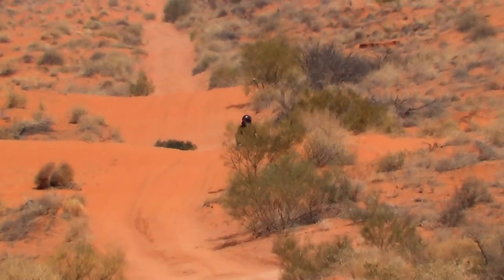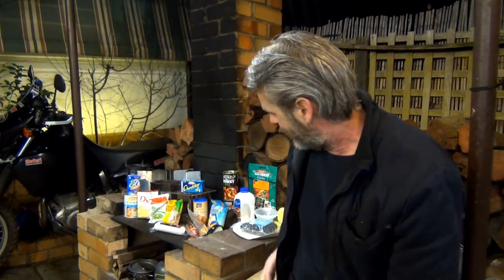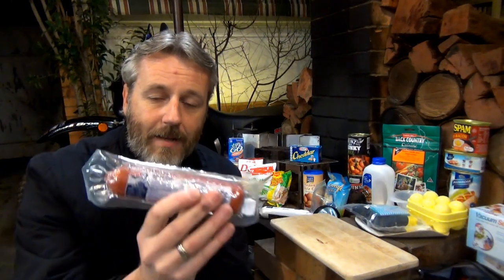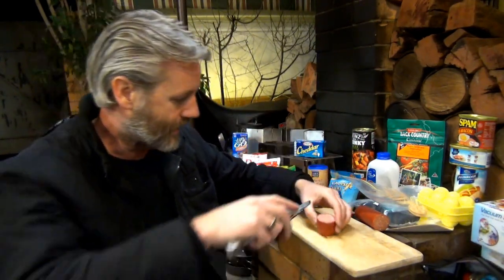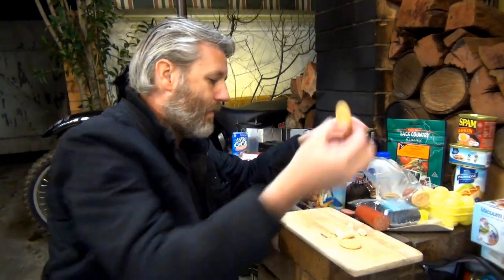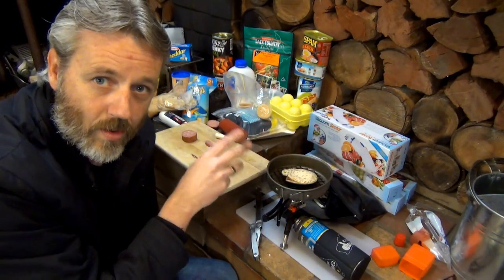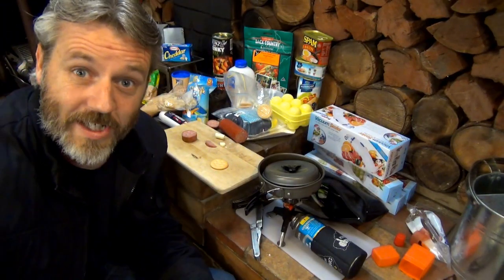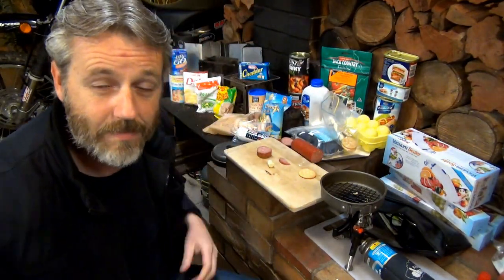Salami Motorcycle Lunch - MCC Ep.1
G'day guys, well here is the first of the Shit Easy Motorcycle Camp Cooking videos. I give a brief introduction about what these Motorcycle cooking videos are about and what to expect. This first video is about the Heat Treated Salami and Non-refrigerated cheese you can buy at the local supermarket. This makes for a great motorcycle lunch whether you'd like it hot or cold. Hope you enjoy! Cheers... Mark

SCHEDULE:
- Tuesday Night in the MAN CAVE
  Every Tuesday Night at 6:00pm (AEST)